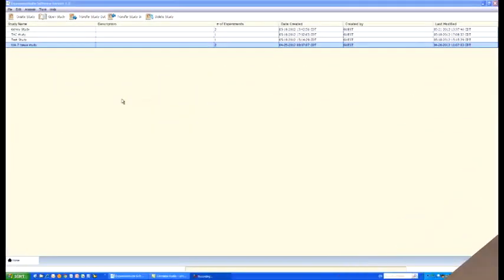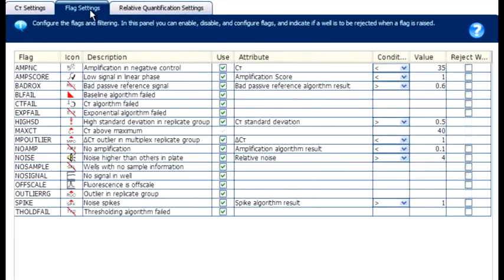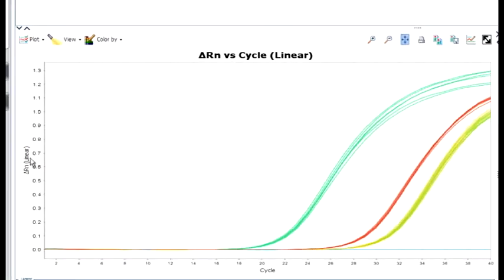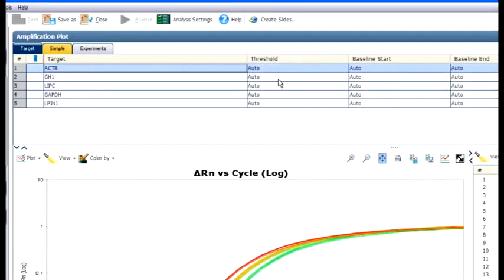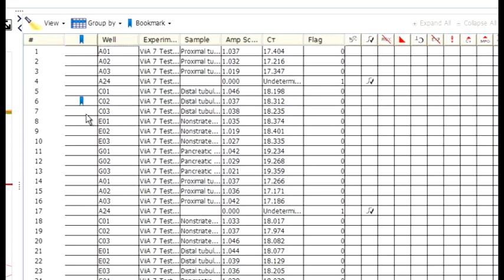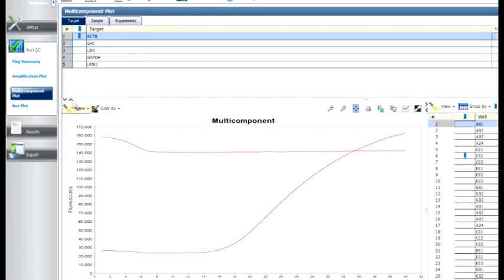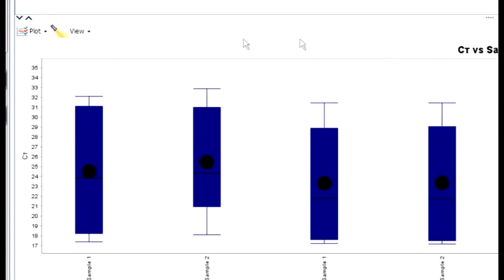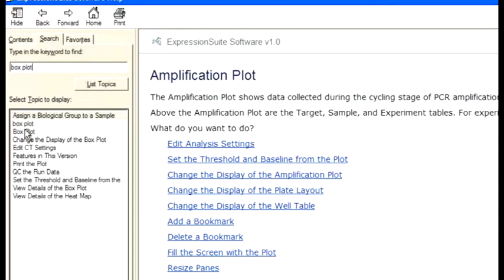Video 3 - Data Quality Control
ExpressionSuite demo video 3/5.